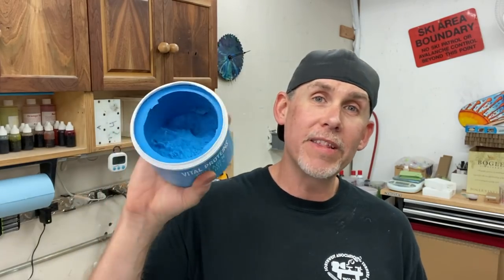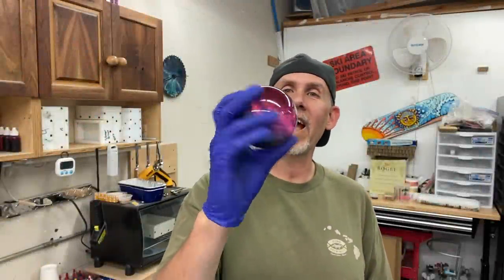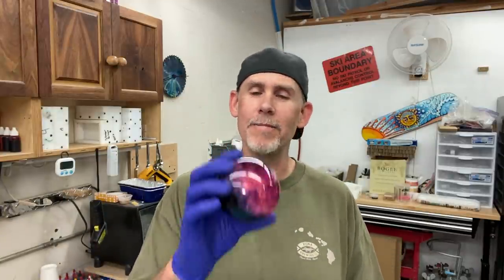Casting and Turning a Faux Burl Alumilite Sphere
Manmade burl cast in Alumilite and turned into a sphere. This one looks like a nebula!

NV Woodwerks Turning Blank Store, over 80 different styles of pen blanks and more in stock